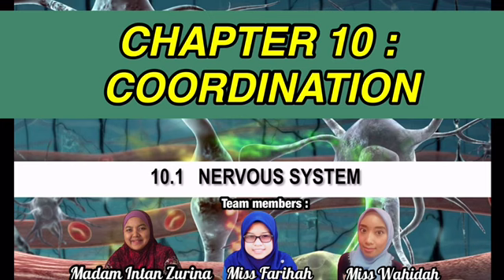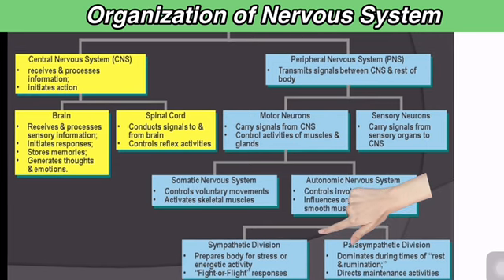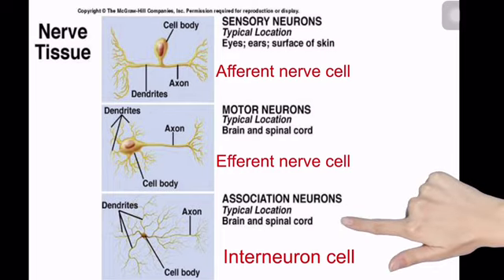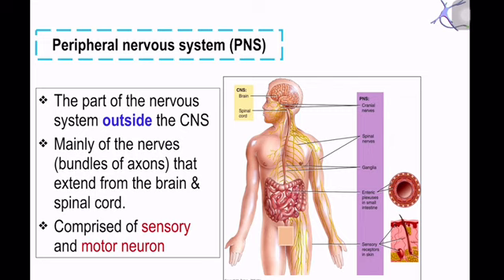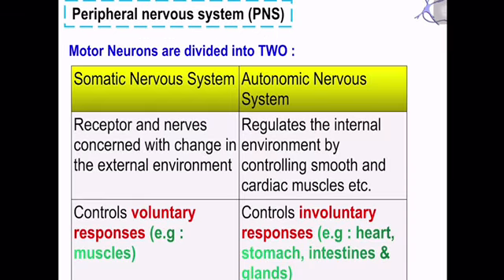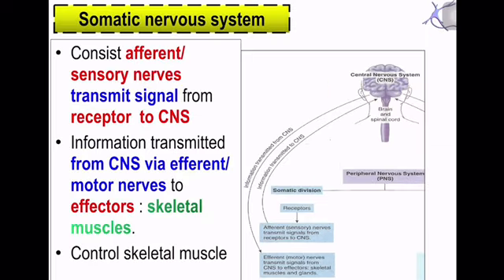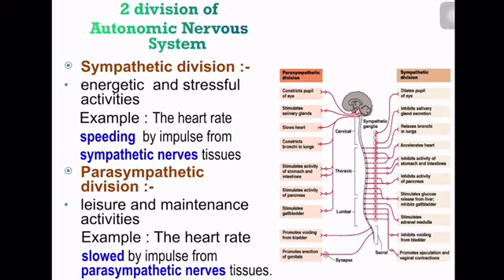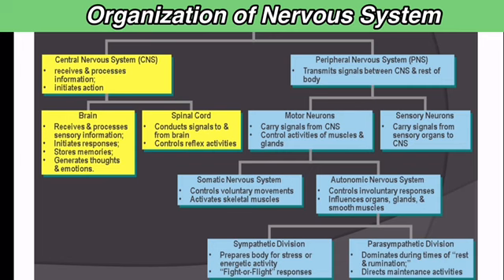[LECT C10 : Coordination] 10.1 Organization in Nervous System